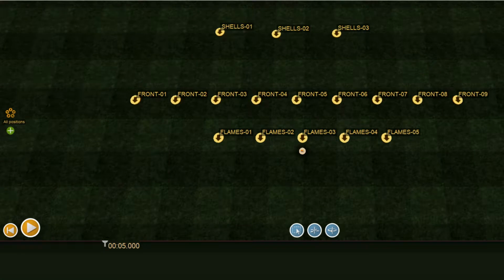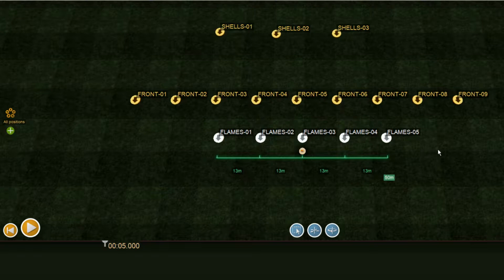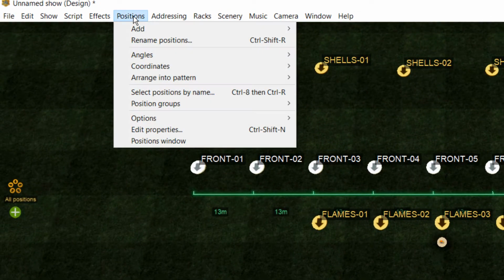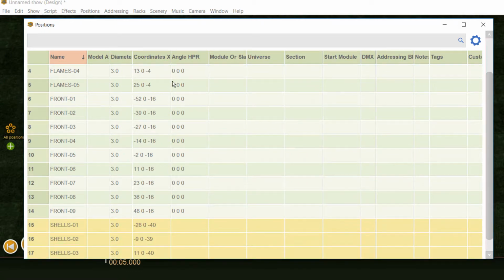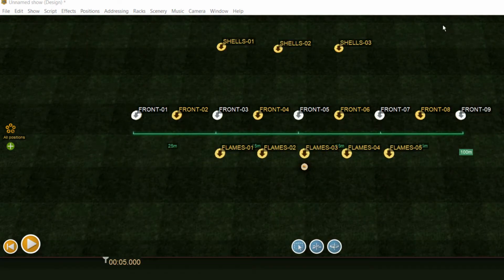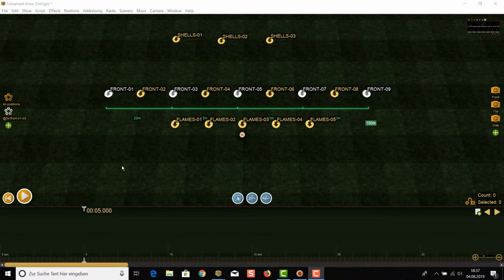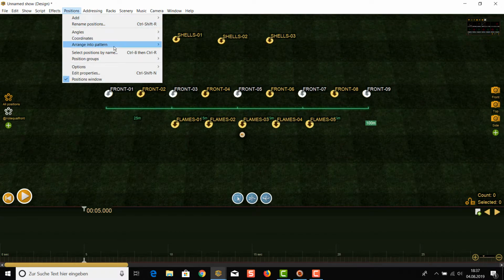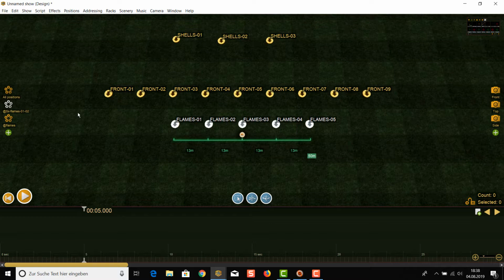Select Positions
I explain the different methods how you can select positions